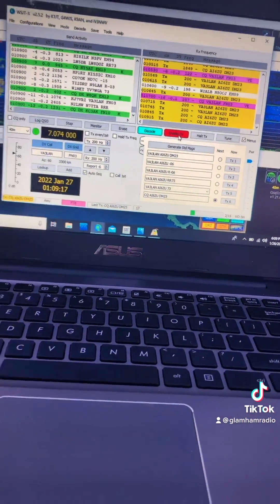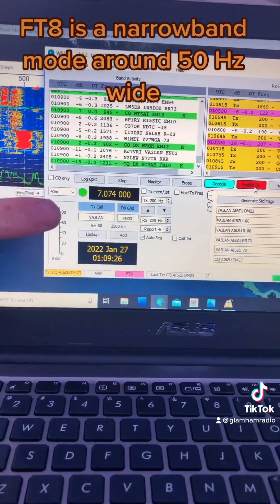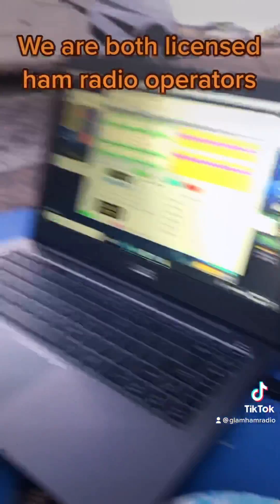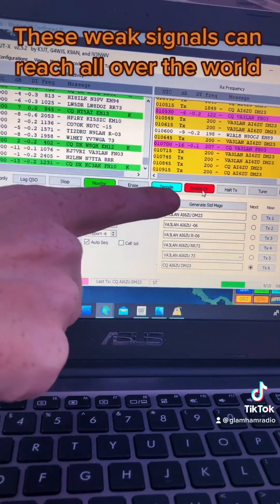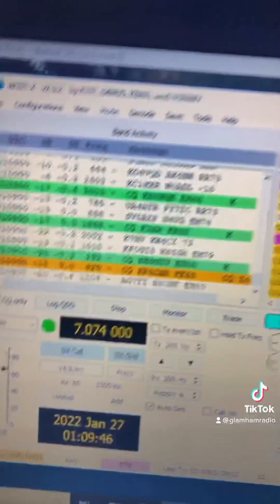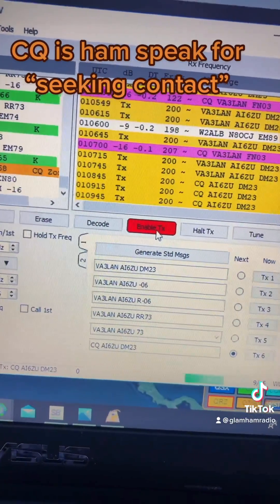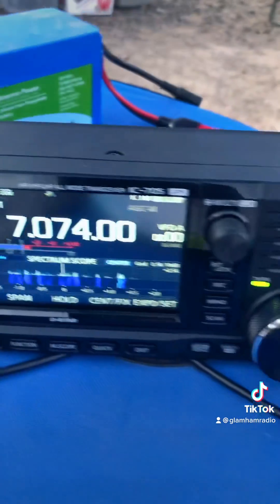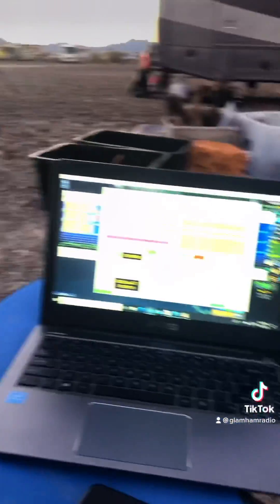FT8 | Glam Ham Radio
Jeri Ellsworth gives me a tour of FT8 ham radio communications. She has an ICOM 705 and a Bioenno battery (12v 6Ah) hooked to her laptop. Then connected to a wire antenna (end fed 1/4 wave dipole). All of this is completely off-grid and took place at the brilliant annual ham radio event in the Arizona desert - Quartzfest.